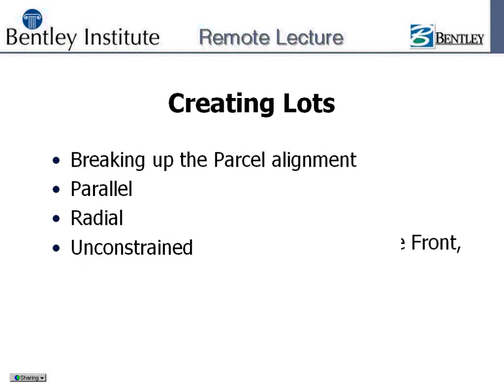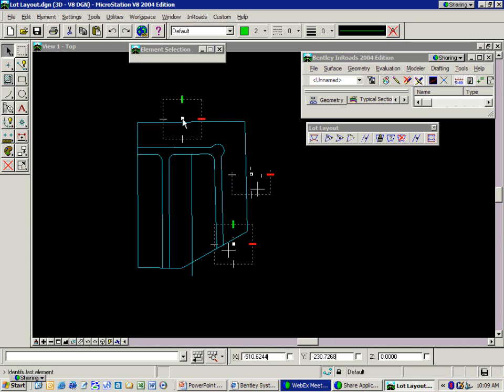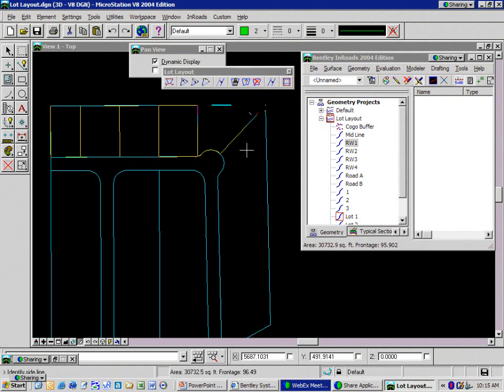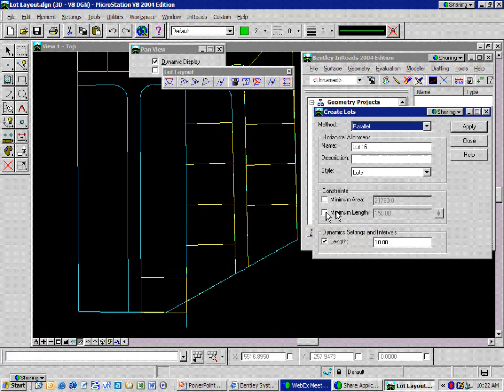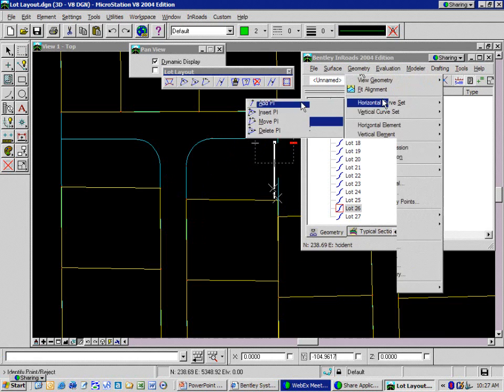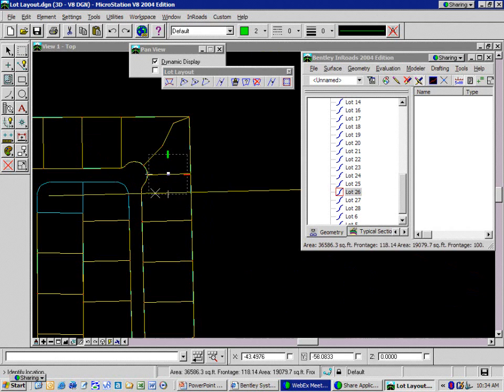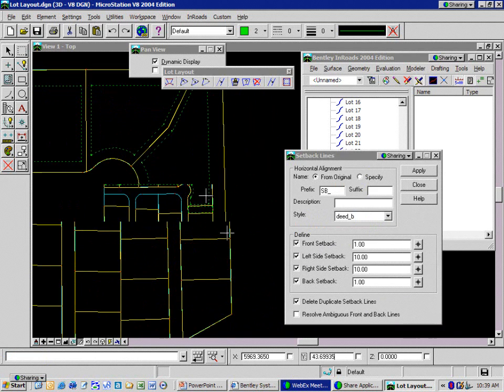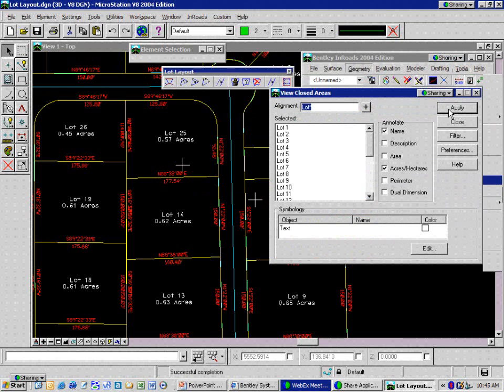InRoads Lot Layout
This video demonstrates the tools and steps for creating, editing, and annotating closed alignment lots in the InRoads product using the Lot Layout application add-in. This video covers concepts that are applicable using version 8.7 through V8i SS4.